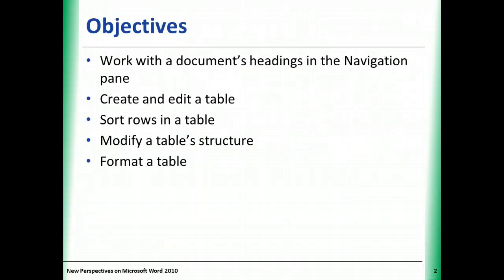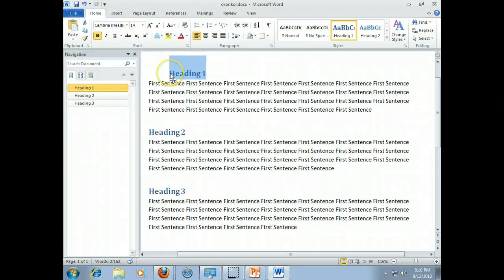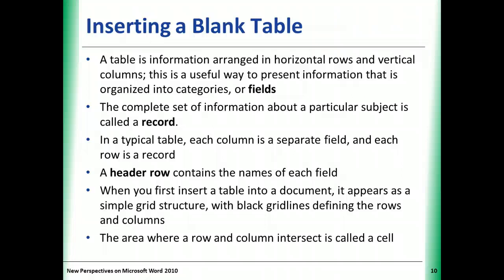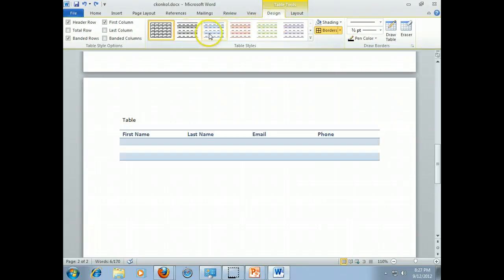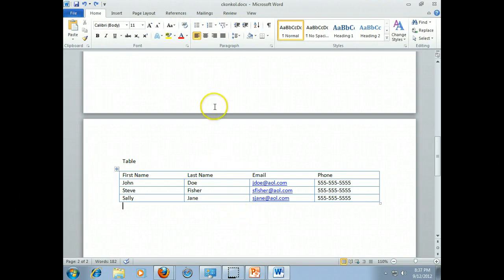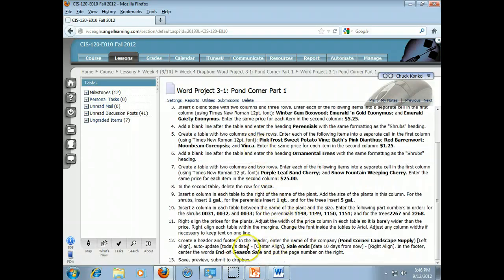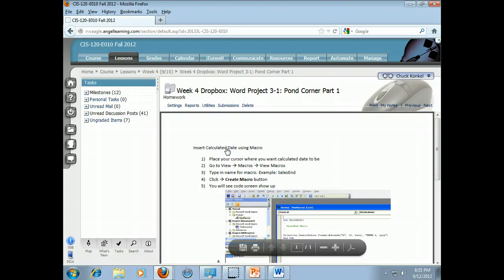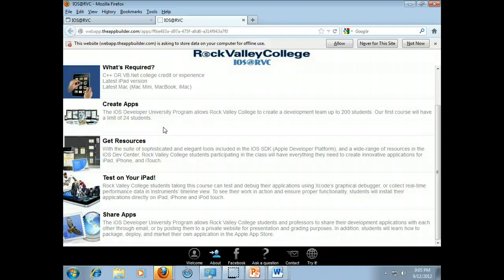CIS120 Week 4 Fall 2012